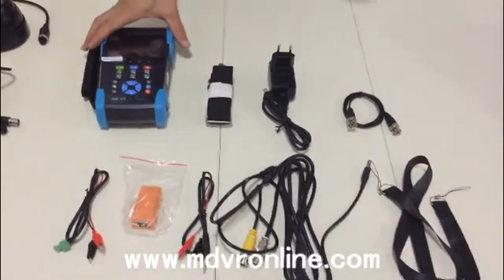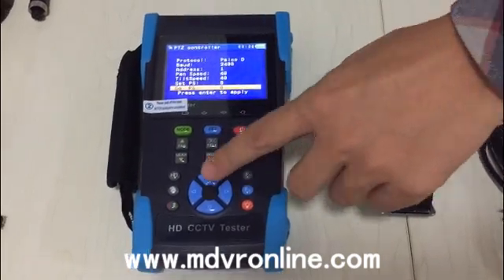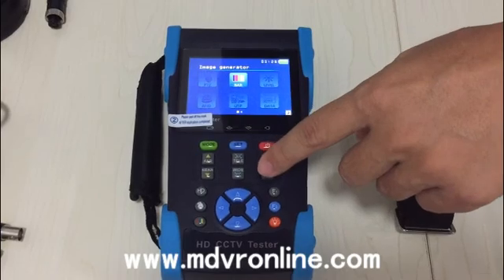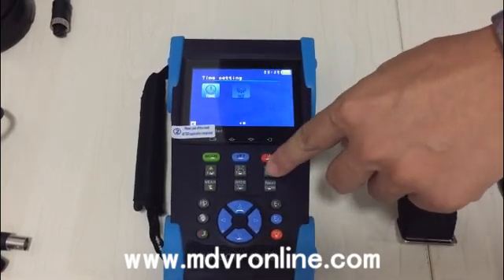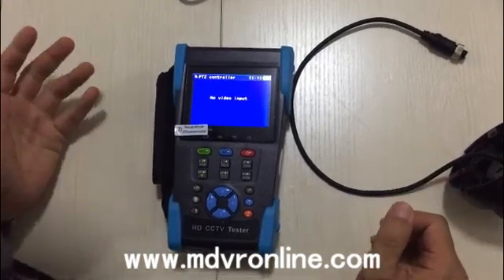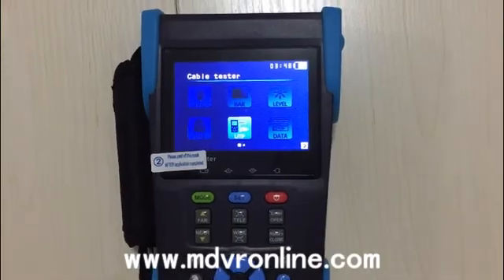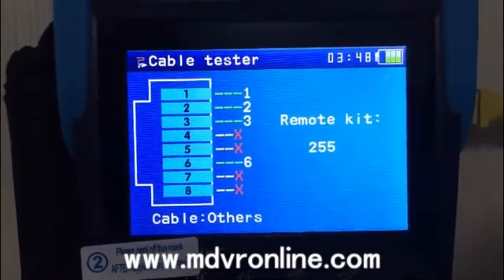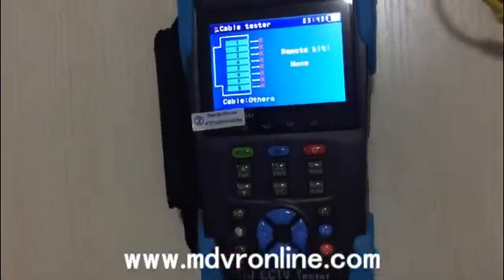CCTV TESTER compatible with mobile surveillance/mobile DVR/vehicle camera/MDVR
The new HD coaxial tester is developed for the On-Site installation and maintenance of coaxial camera，it also combine other functions analog camera test, analog signal output, UTP test Its portability, user-friendly design and many other functions make the tester an essential tool for all installers or technicians.
CCTV system installation and maintenance
Network cabling project installation and maintenance
Dome camera, HD Coaxial camera testing
Video transmission channel testing
PTZ controller
4pin connector for mobile cameras.

Feature:
Camera test:
3.5inch screen display, 480（RGB）x320 resolution
CVI /TVI /AHD/Analogue coaxial camera image display, coaxial PTZ control and call up the camera OSD menu* (Optional)
SDI test ,Support 1080P * (Optional)
 Support more than 30 protocols, such as Pelco-D, Pelco-P, SAMSUNG.
 LCD screen brightness/contrast/color saturation adjustable NTSC/PAL auto adjust
 Enhanced Color bar generator, PAL/NTSC multi-system color bar video generator (Eight-system switchable, transmit/receive eight-system colorful images).
CVBS camera test and PTZ control
 F1, F2 user-defined key
 SupportRS485,rate 600 ～ 115200bps adjustable
 Image display and data control integration.
Other functions:
 Improvement cable tester, UTP cable, telephone cable etc order and connectivity test, can save testing report, if special number, need customized
 Cable tracer, by sending the audio signal, enables the blue cable tracer tester to find the connected cable from messy cables. * (Optional)
LED lamp, calculators, music players and other application tools
3.7 V /3000mAh Lithium Ion Polymer Battery, after 3~4 hours charging , working time lasts 11 hours